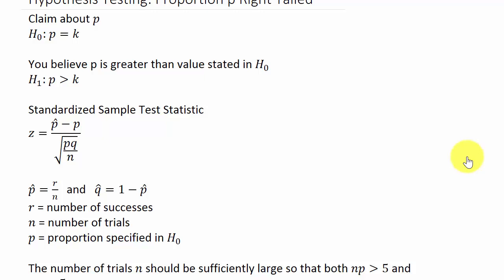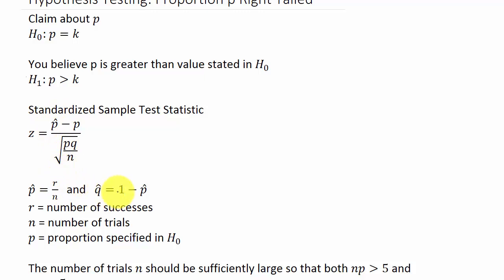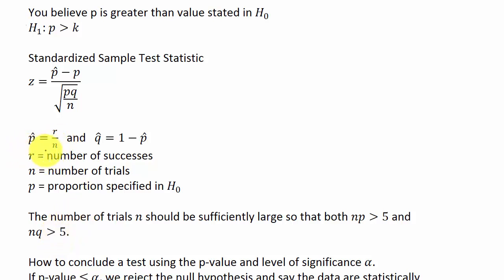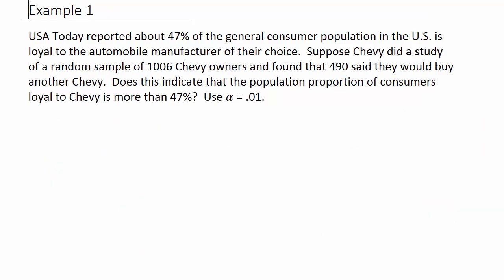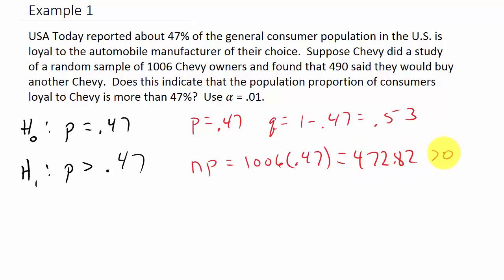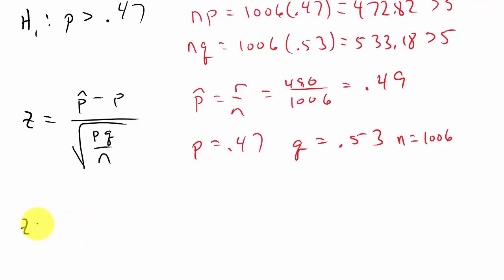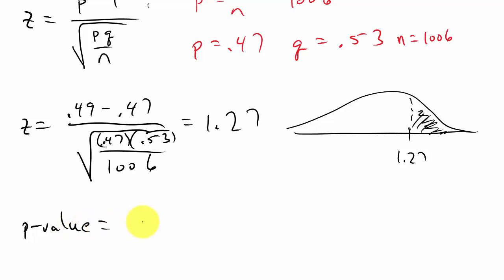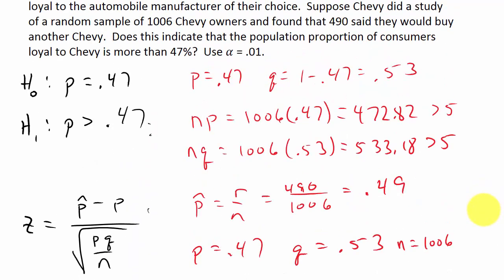Hypothesis Testing Proportion p Right Tailed P-Value Method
This is a video on hypothesis testing a proportion p.  This is a right tailed test.